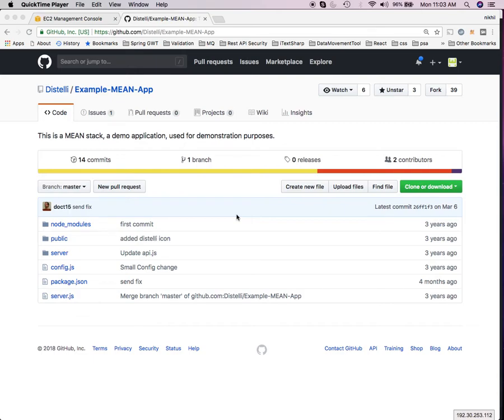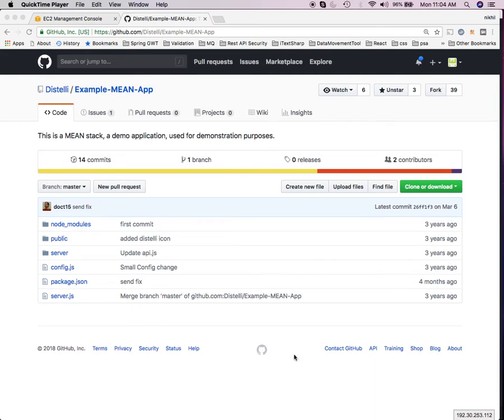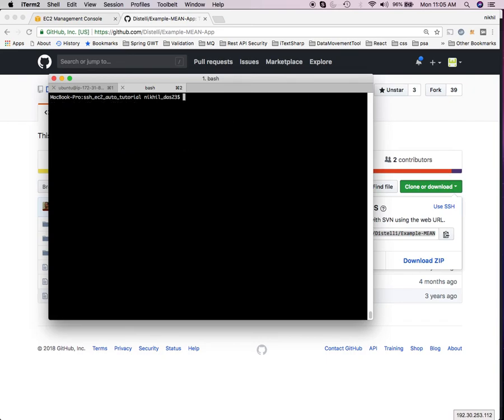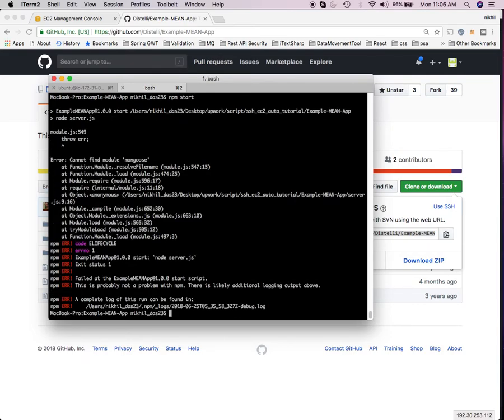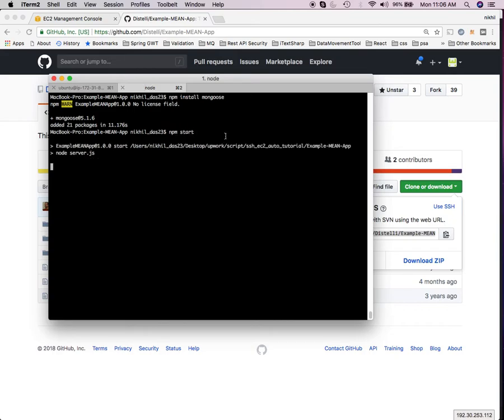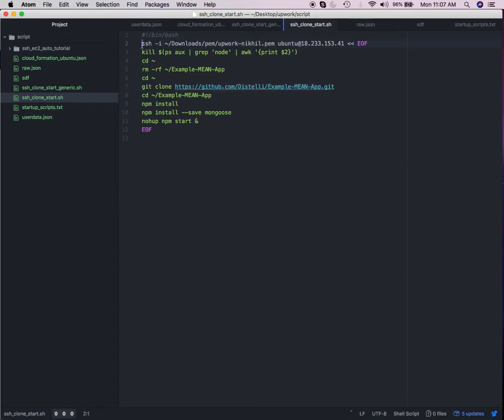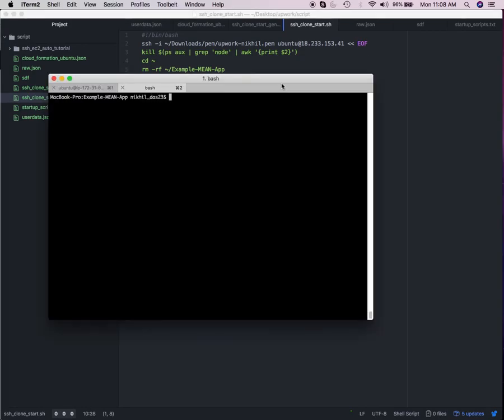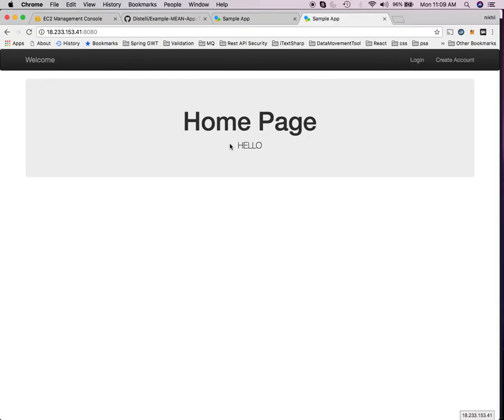Script to SSH into AWS Ubuntu Ec2 instance and start a MEAN app - June 2018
In this video, I will show you how you can run a script that

1) SSH into EC2 instance
2) Clones a MEAN git repo
3) Installs all the dependencies for the MEAN app
4) Runs the MEAN app on port 8080

Here is a link to my previous video where I set up an Ubuntu EC2 instance with git, node/npm and mongodb installed

This is the script that I have used for the video

As I mentioned in the video, we wouldnt needs the npm install mongoose, so here is a generic script for the gist